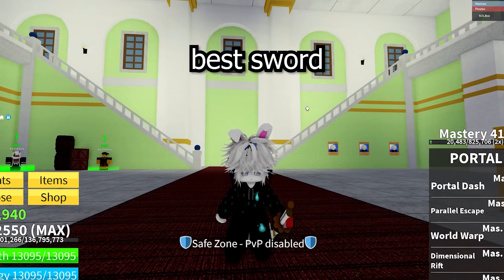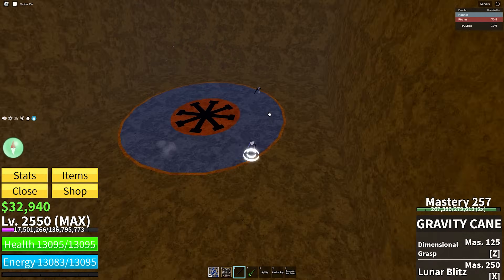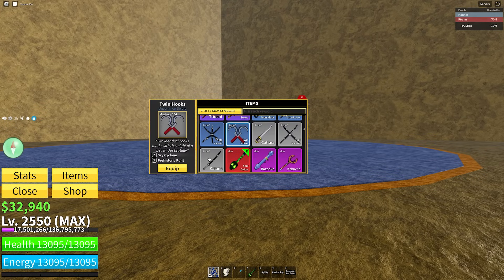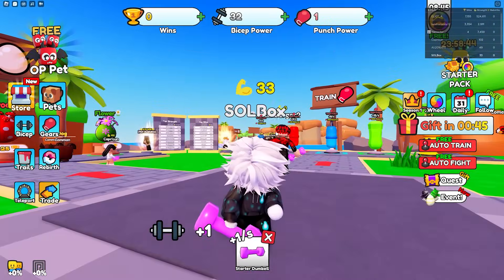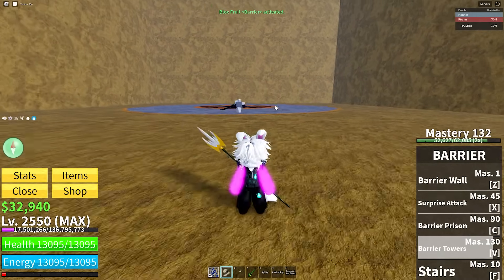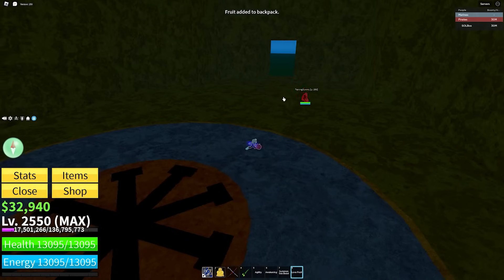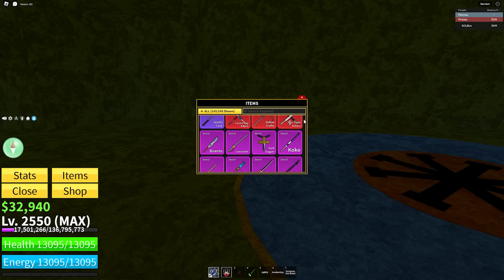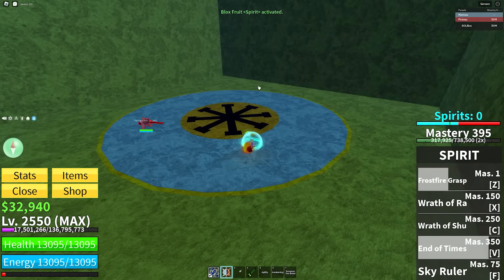The BEST SWORD for every fruit in Blox Fruits pvp...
hi